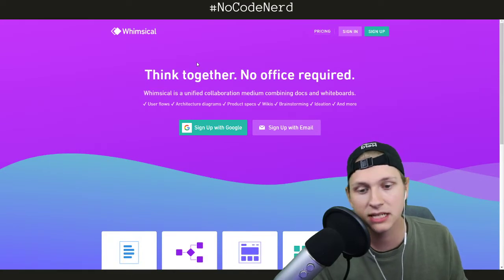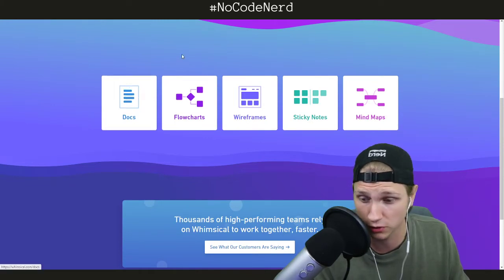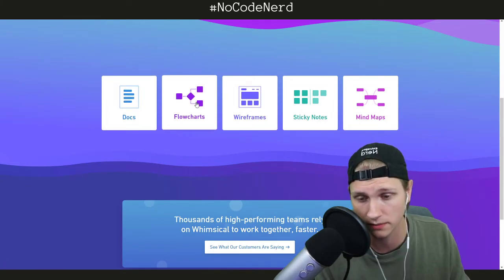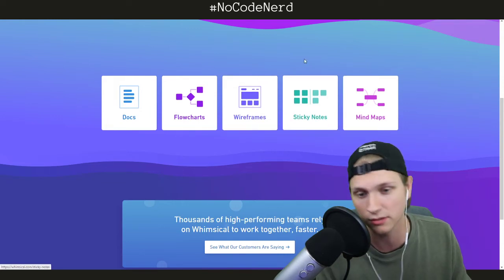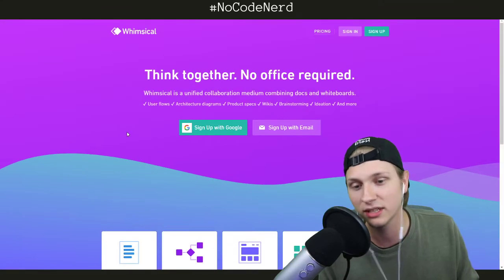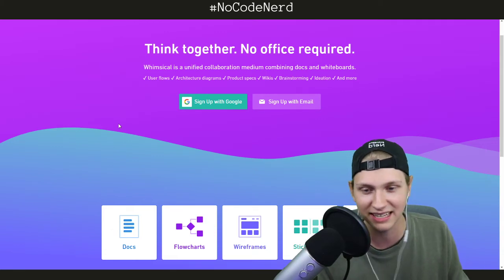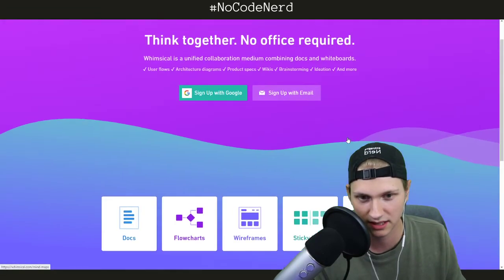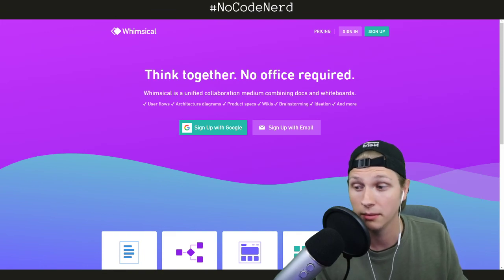NoCodeNerd | Whimsical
The ideal toolset for brainstorming!

Docs, mindmaps, sticky notes, flowcharts, and more - Whimsical is the perfect toolset to create and develop ideas. I'm looking forward to using it more on my show!

And sub here for a big list of 400+ no-code tools, and a newsletter every Monday